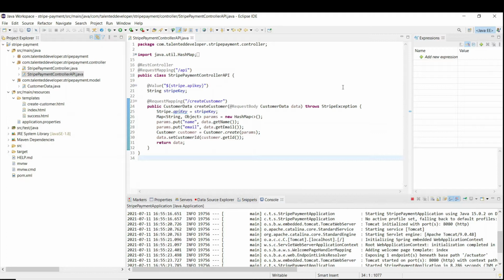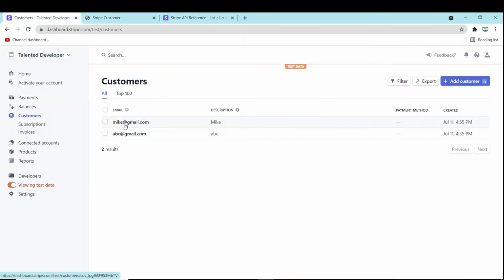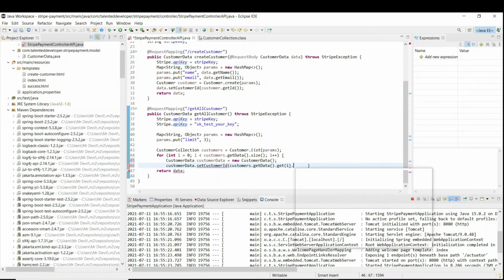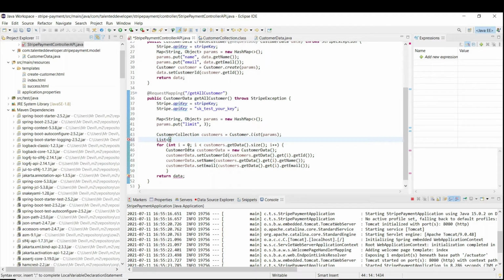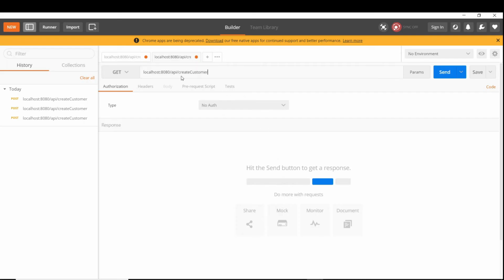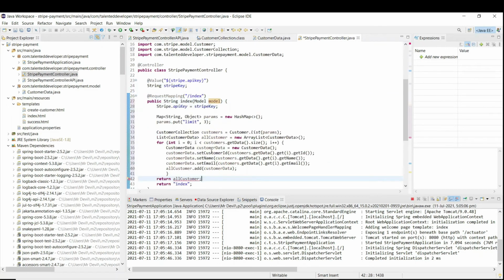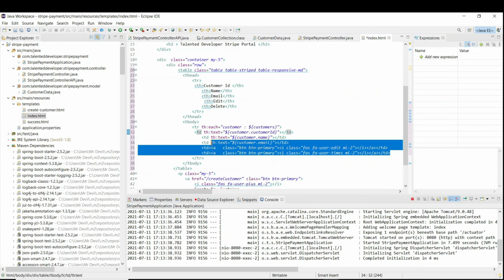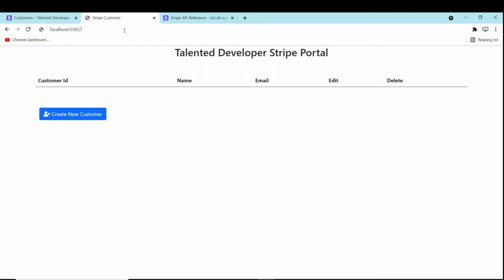Stripe Get all customer using Spring Boot Rest API or Theme leaf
In this tutorial you are going to learn that how to create stripe customer using Rest API